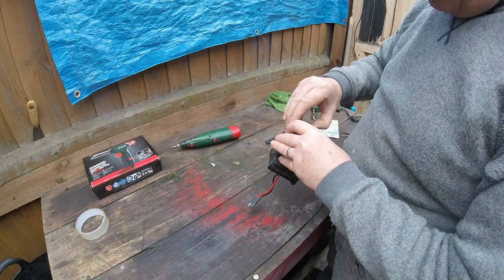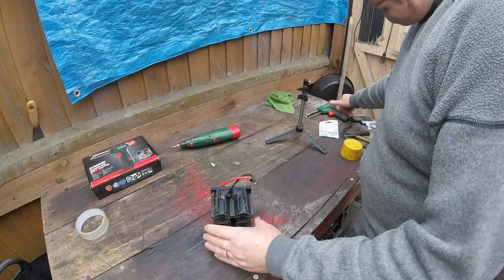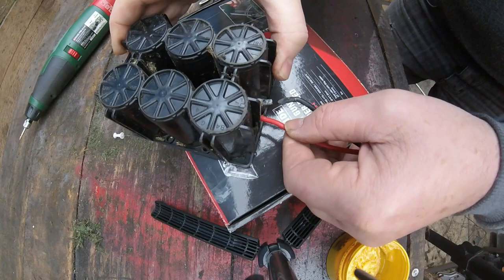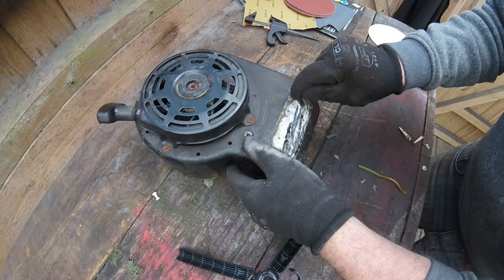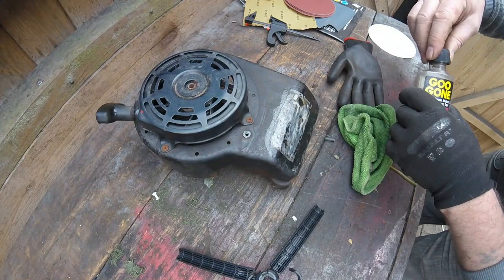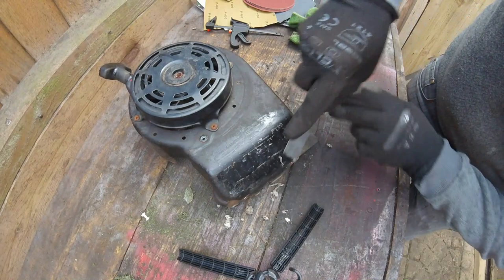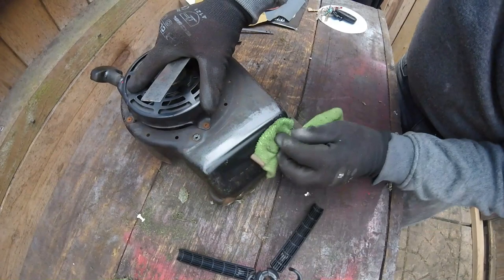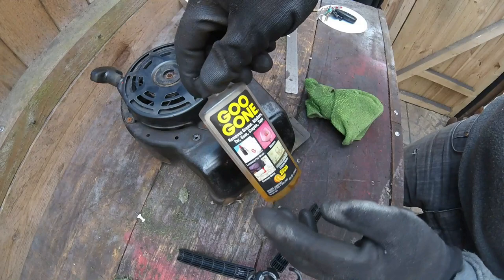£5 mower restoration part 4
This is part 4 of my £5 mower restoration where i got it from a local council depot